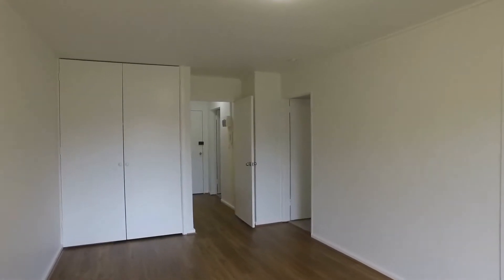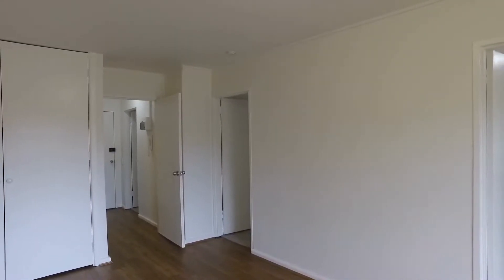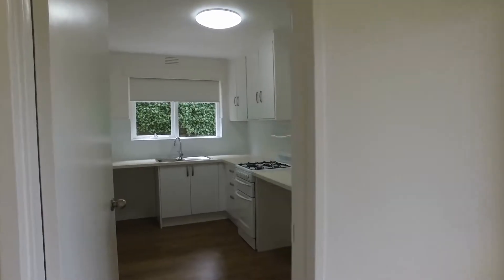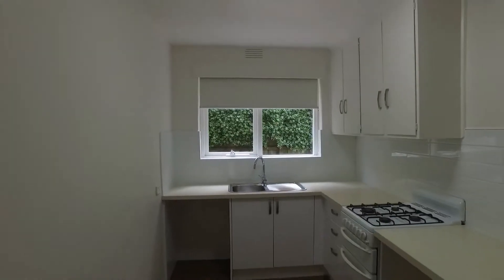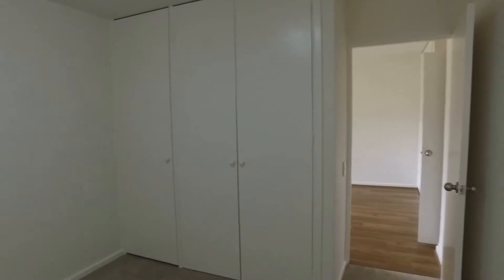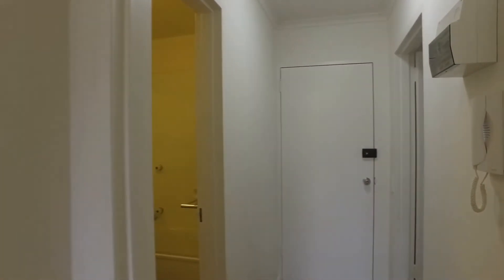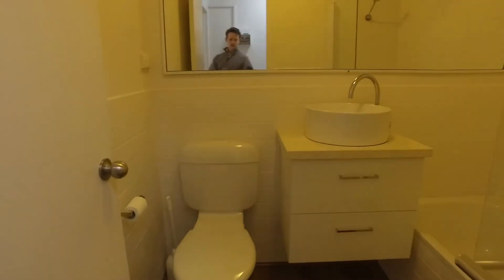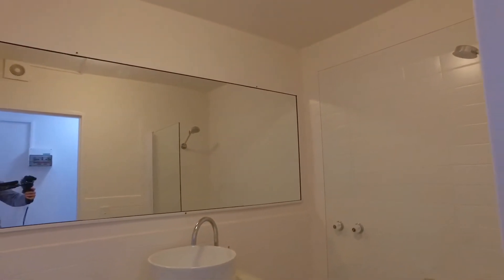Apartments for Rent in Armadale 2BR/1BA by Melbourne Real Estate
This is a 2 bedroom, 1 bathroom, 1 car space property located in Armadale. The living room has great size and has direct access to the balcony, perfect for morning coffee or for relaxation after a long day. The kitchen boasts plenty of cabinets for storage, stone benches, a gas cooktop, and an oven. Both bedrooms have similar sizes and both have plenty of storage cabinets. Don't miss this charmer!

You can view other properties we currently have available for lease in Armadale by clicking here:

Looking for a property manager in Armadale? We specialise in property management!

If you are a property owner looking to lease out your property, we’d love to hear from you! You can learn more about our award-winning Carlton property manager services by visiting:

12 Yarra St, South Yarra VIC 3141